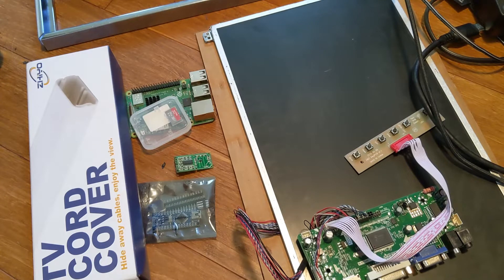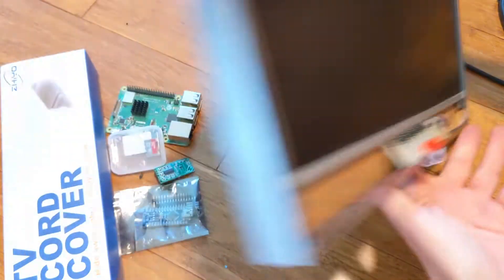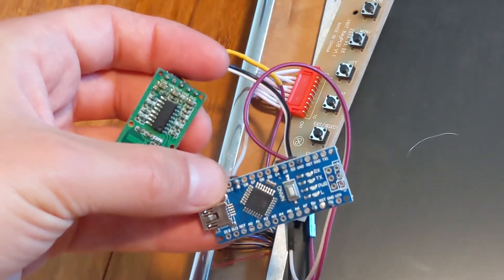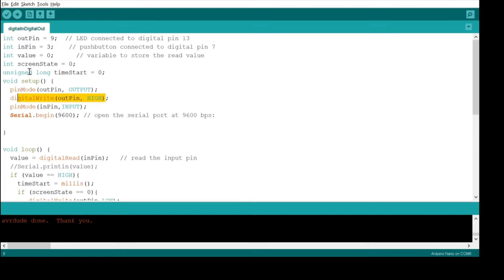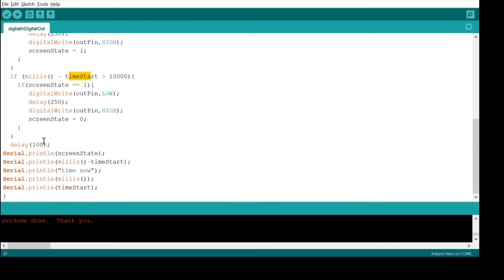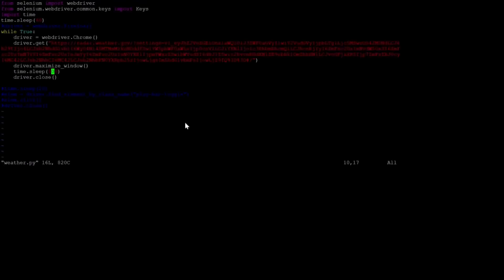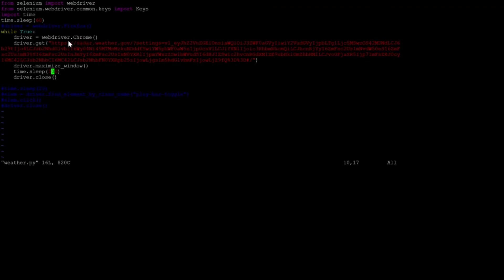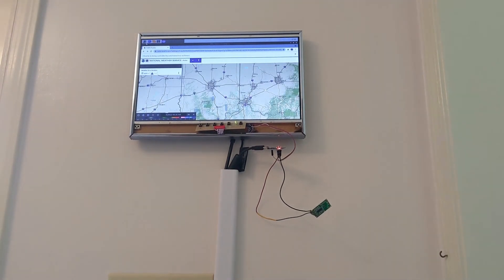DIY Radar-activated radar-weather RPi picture frame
I find that the best way to tell if it is going to rain is to just look at the radar. I made a moving picture frame that goes to a website and displays the radar of the last few hours. I didn't want it on at all times, so I added a breakout radar module which detects if I am moving in the area. I found to have the least amount of spam.